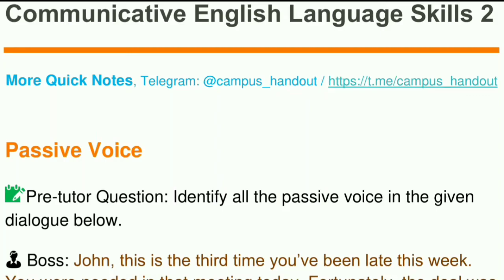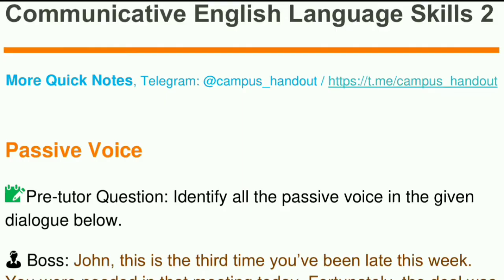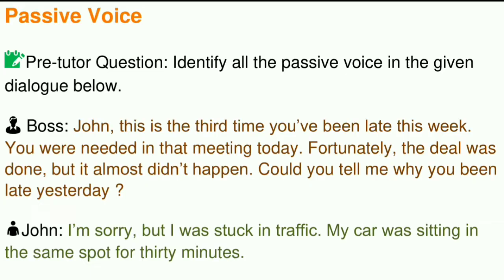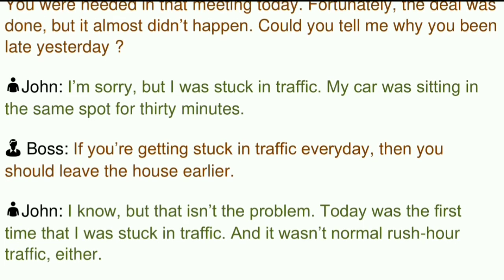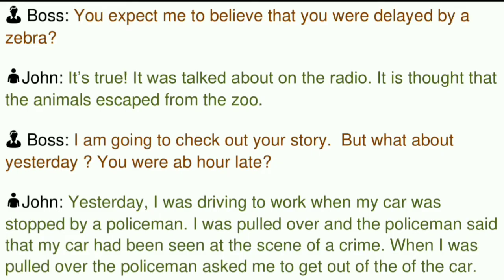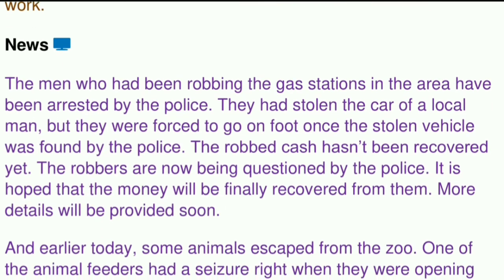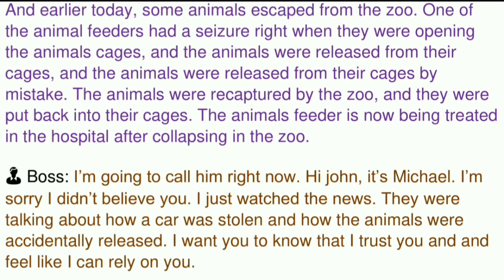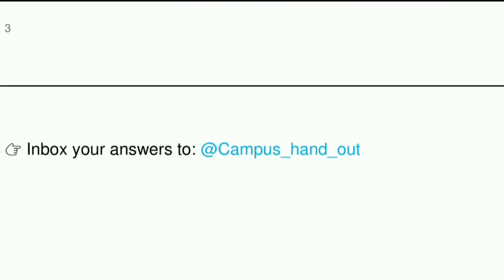Communicative English Language Skills 2| Chapter 1 Part 1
"Passive voice"
✔ practice questions & answer
✔ how to convert tenses to passive
✔ how to identify passive voice
✌ and more